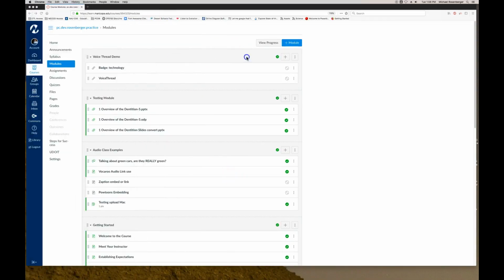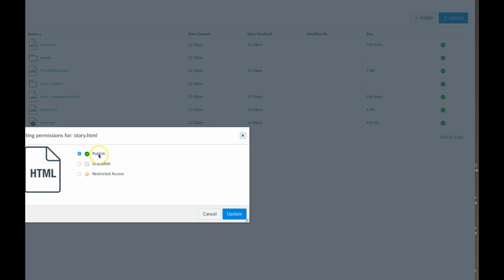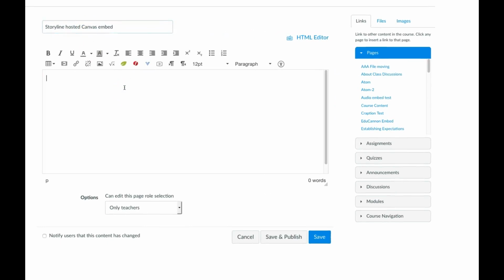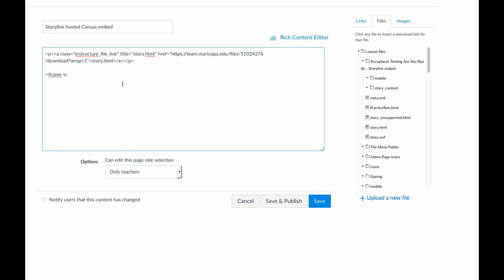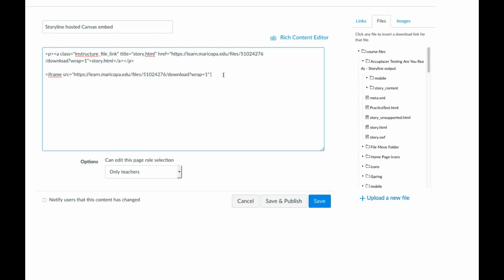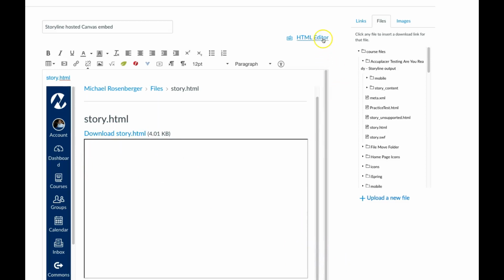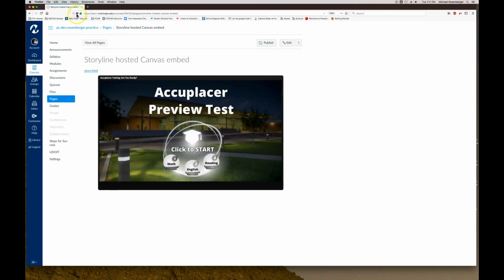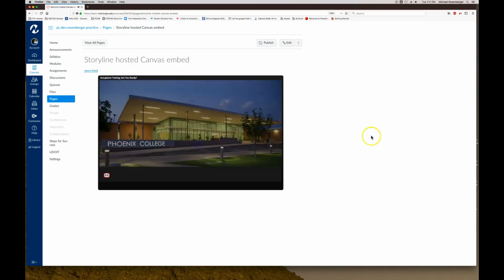Storyline Hosted in Canvas Embed